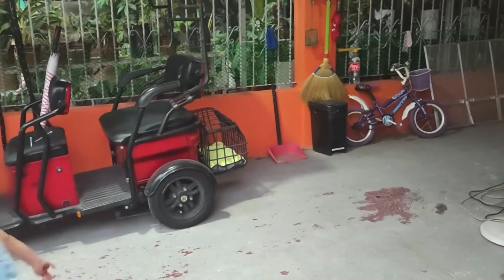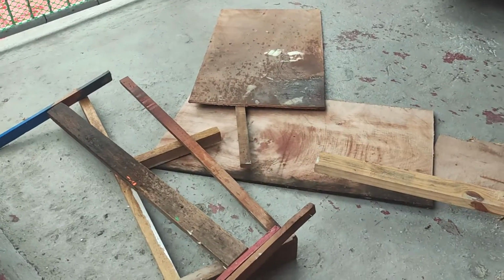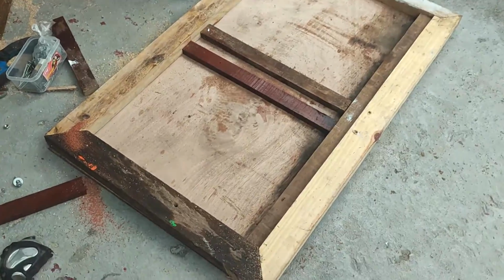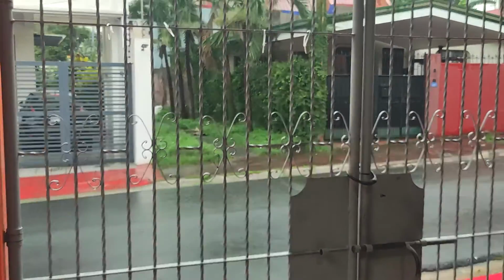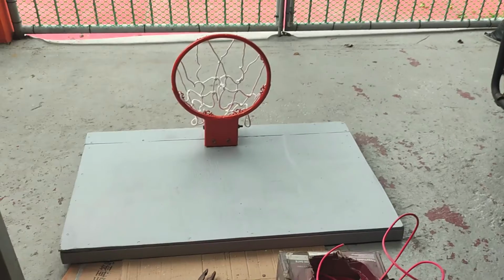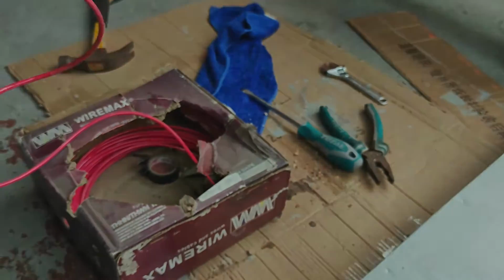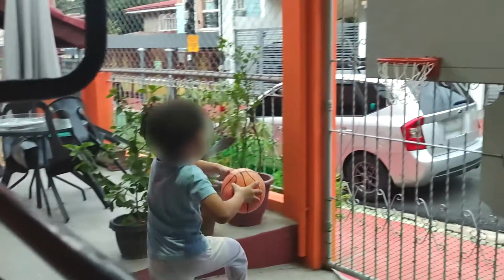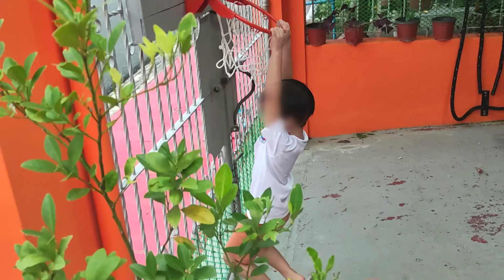We Built a Dunkable Basketball Hoop from Trash!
When my 6-year-old son told me he wanted to dunk like the pros, I knew I had to make it happen—without spending a fortune. Using nothing but leftover materials from past DIY projects, I designed and built a custom, ultra-durable basketball hoop that's strong enough for big dunks but safe enough for kids.

This video is more than just a DIY build—it's a story of fatherhood, creativity, and making memories that matter. If you're looking for DIY inspiration, family bonding projects, or ways to upcycle scrap into something epic, this one's for you.

✅ Check out our online store and level up your DIY experience